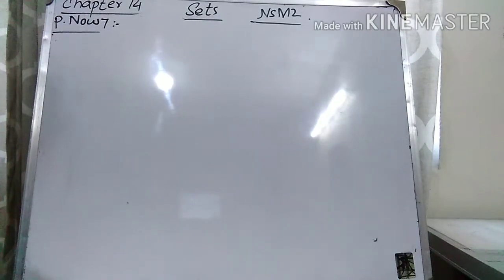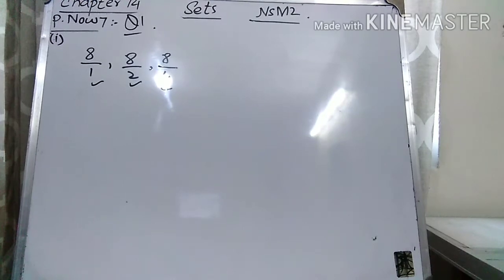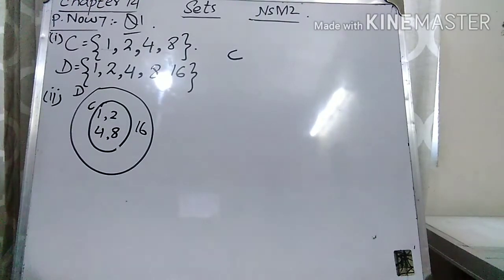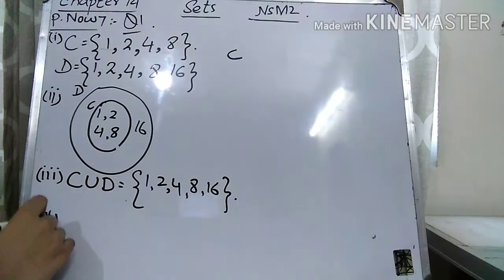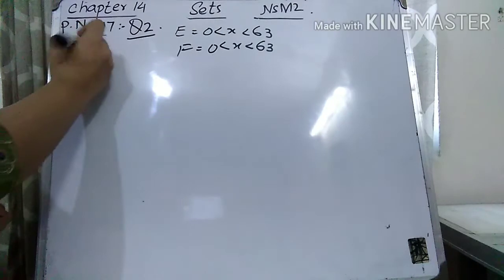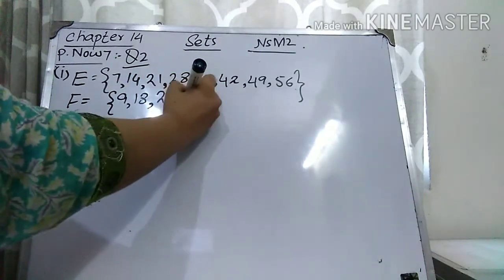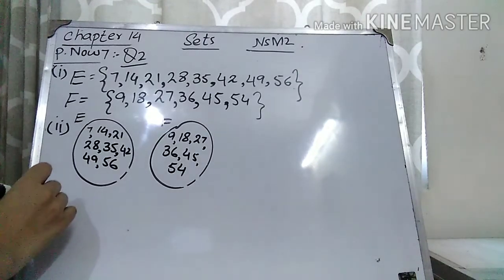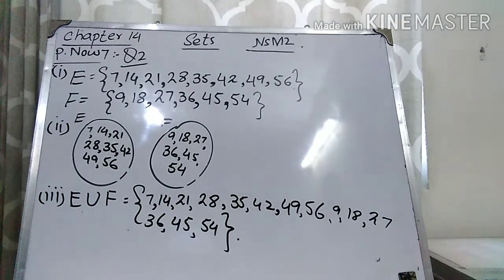Practice now 7 ||Chapter 14 || Ex 14C||Sets ||NSM2 D2 O level Mathematics.